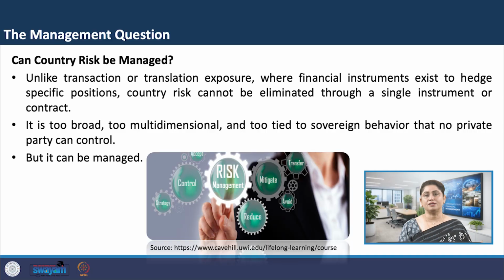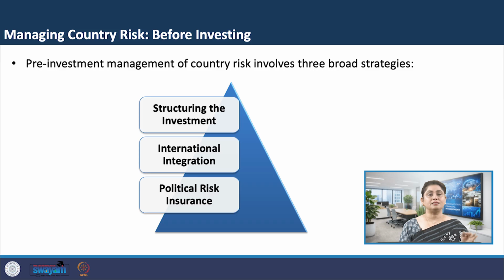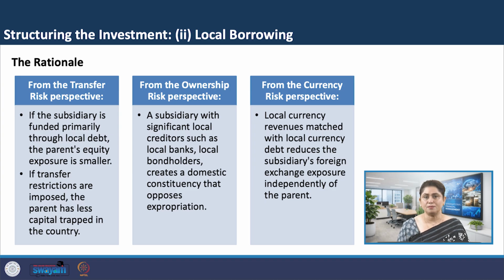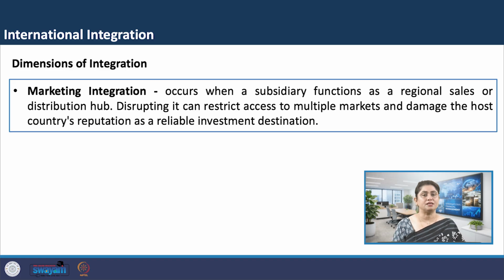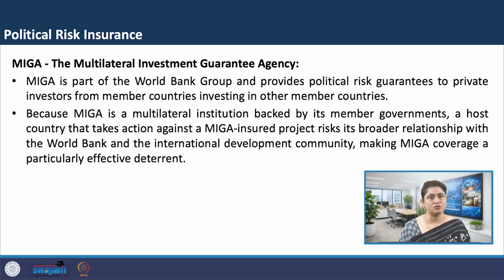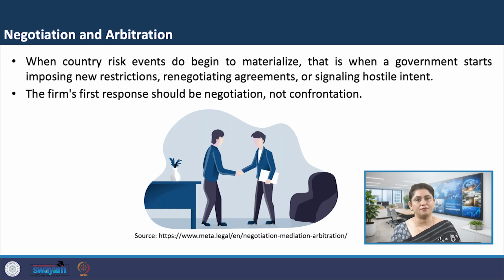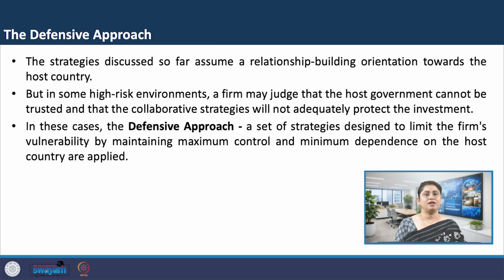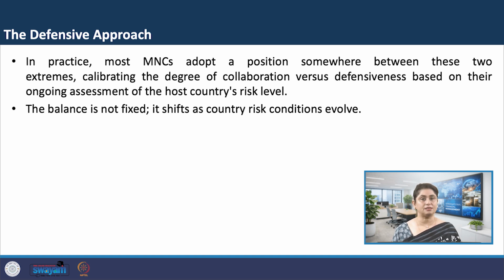Lec 30: Country Risk - Management & Mitigation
This lecture focuses on a range of strategies used by MNCs to effectively manage and mitigate country risk.